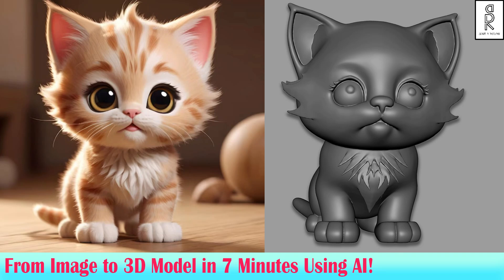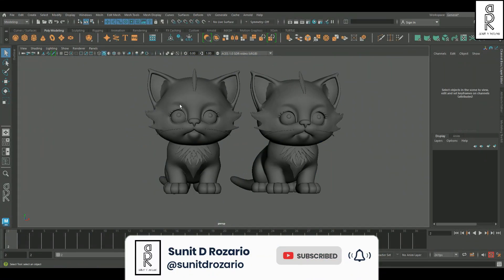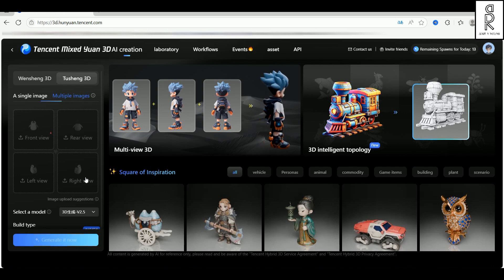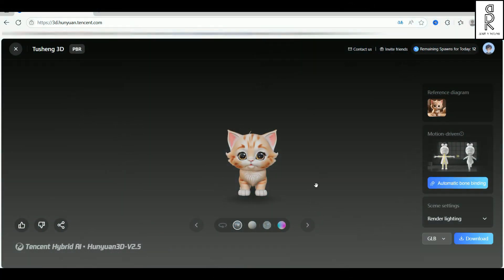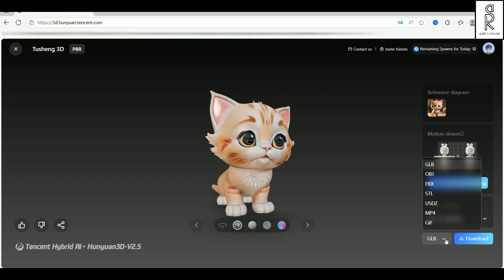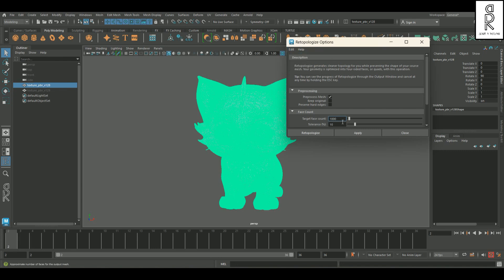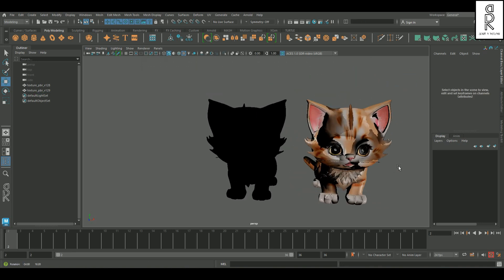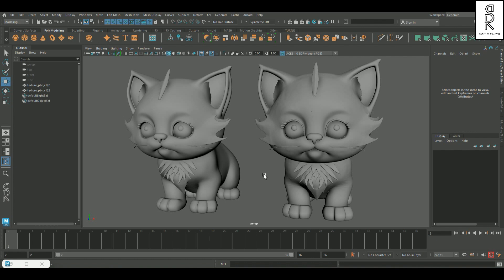Turn Any Image into a 3D Model with AI | Quick & Easy Guide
In this video, I’ll show you how to quickly turn a 2D image into a 3D model using AI — no modeling skills required! 🚀 Whether you're a beginner or a pro, this tool can seriously speed up your workflow and help you generate base meshes in just a few minutes.

🔧 I’ll walk you through the full process — from uploading an image, generating the 3D model, retopologizing in Maya, and comparing the results. It’s a game changer for concept artists, 3D modelers, and anyone looking to save time on asset creation.

✅ What you’ll learn:

* How to generate 3D models using AI from a single image

* How to clean up and retopologize models in Autodesk Maya

* Pros and cons of using AI vs traditional modeling

* How to export and use the model in your 3D workflow

Your support helps me keep creating awesome content for you all.

🎬 Until next time, stay safe and happy modeling!